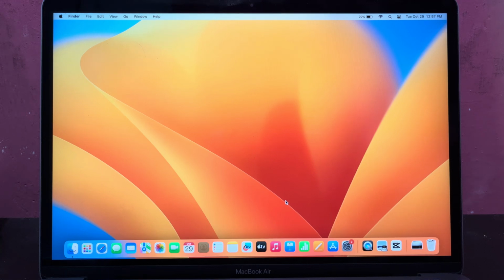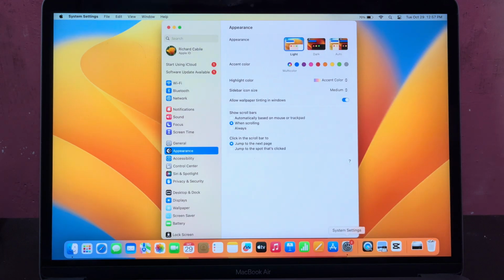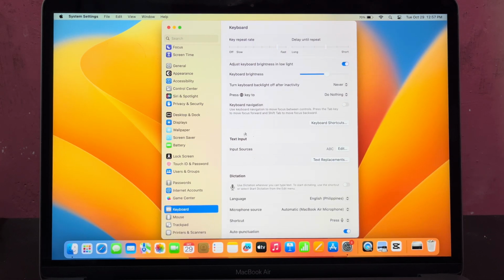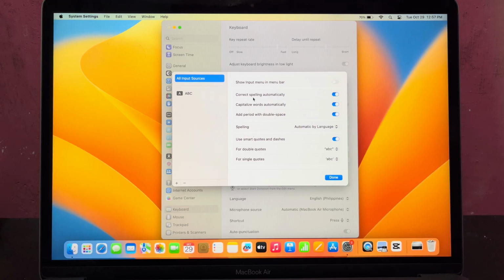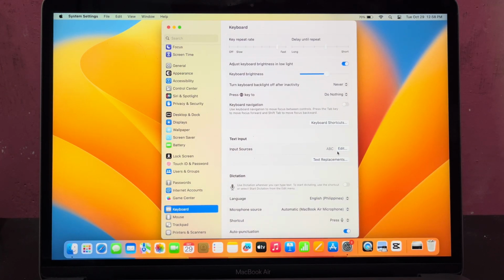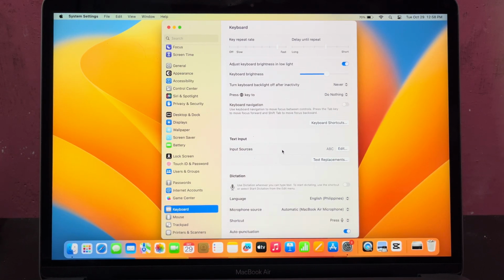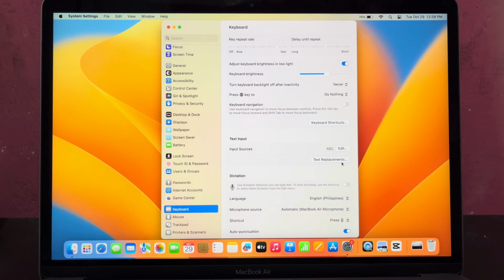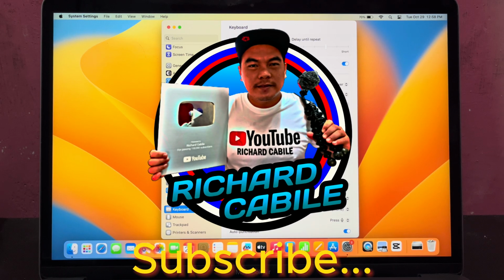How to Enable or Disable Correct Spelling Automatically in Keyboard on MACBOOK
In this tutorial i will teach you on how to enable or disable correct spelling automatically in keyboard on MACBOOK AIR.